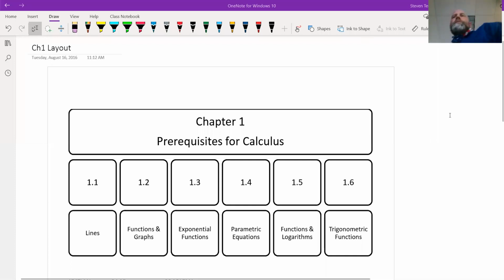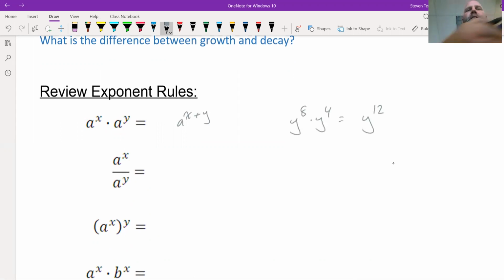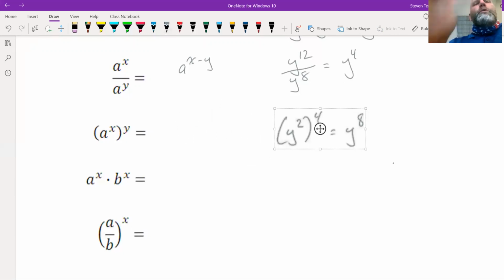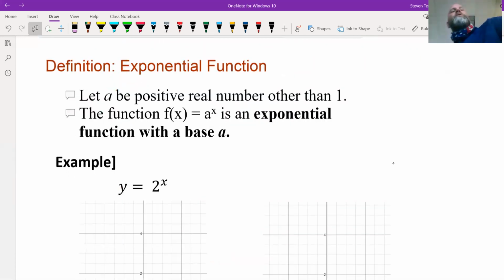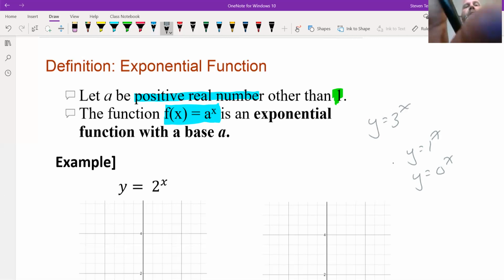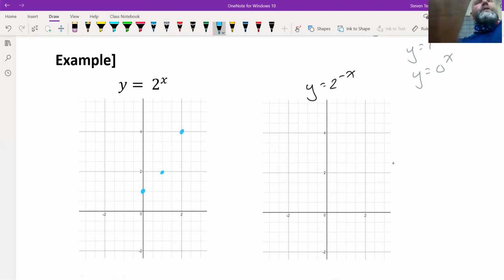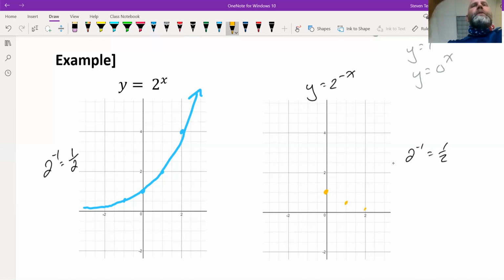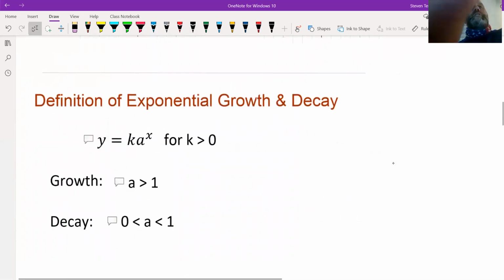Tutorial1 for 1 3 Exponential Functions